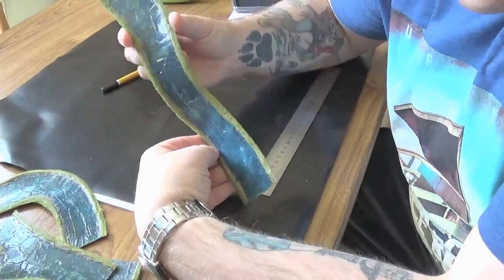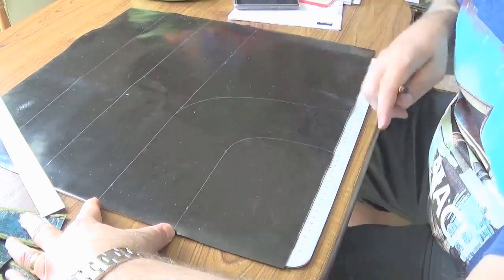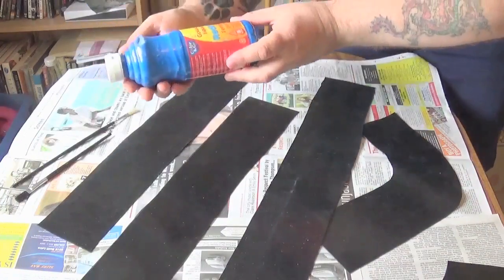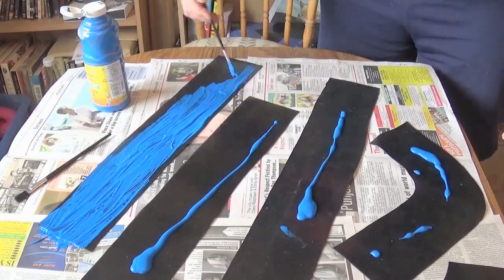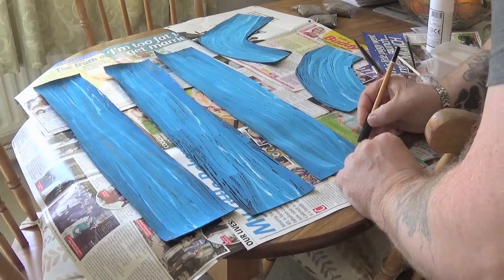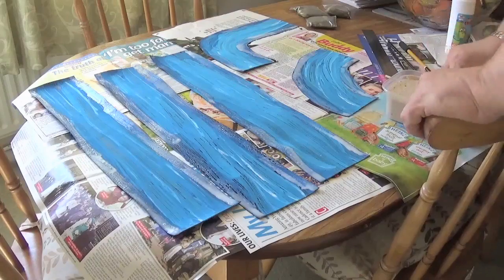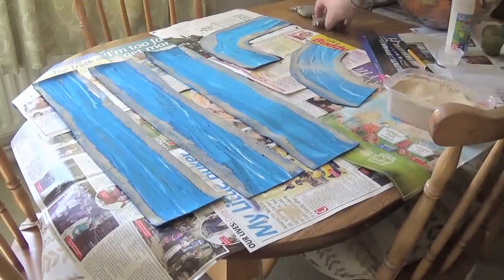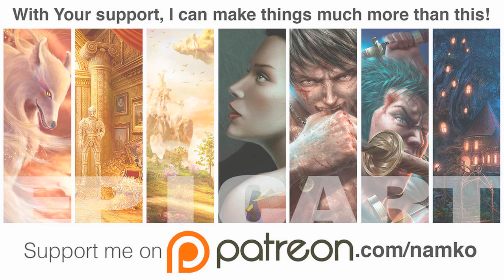TUTORIAL - River Terrain Part 1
A bit of river terrain in the style of Fat Frank

Your support will really help me to continue to work and grow this channel into something that can provide a wide variety of hobby entertainment.